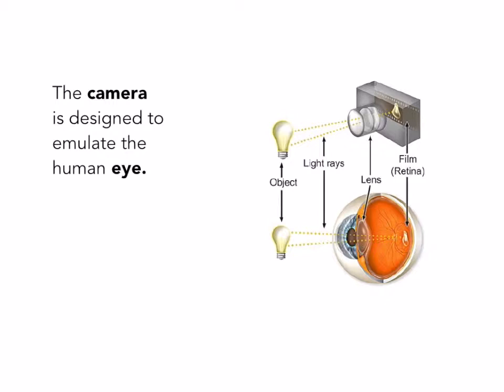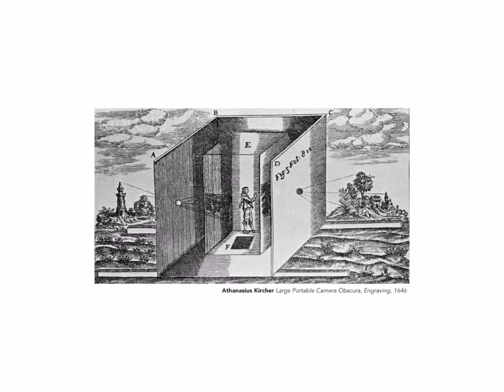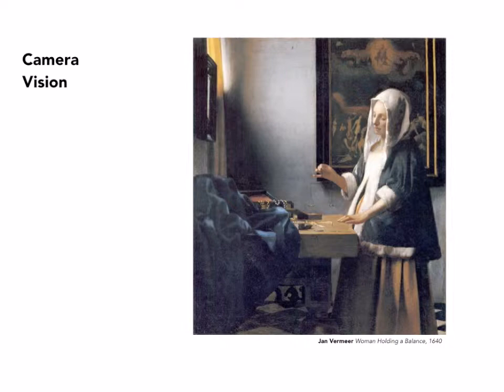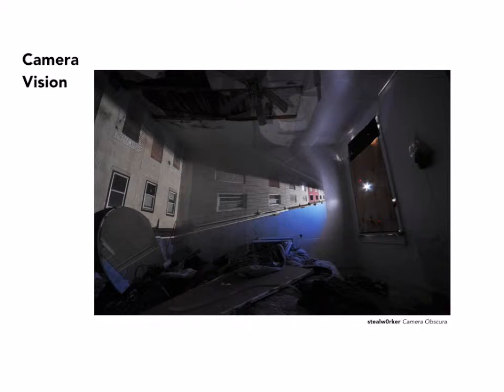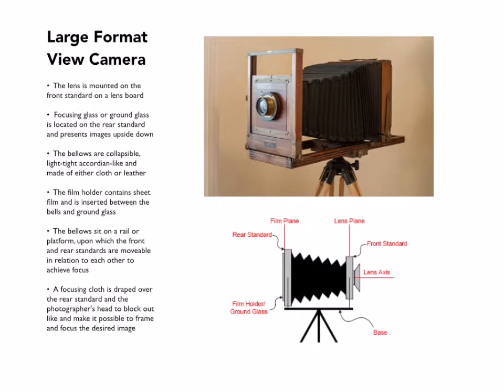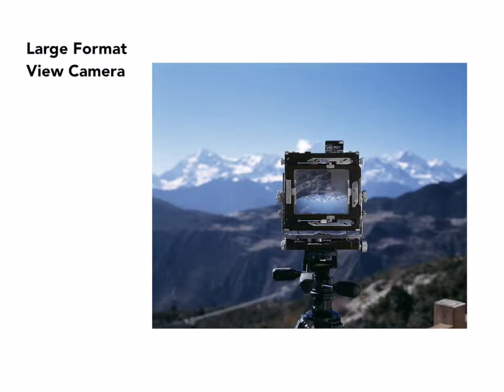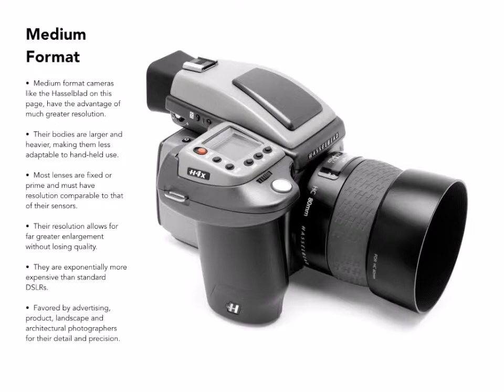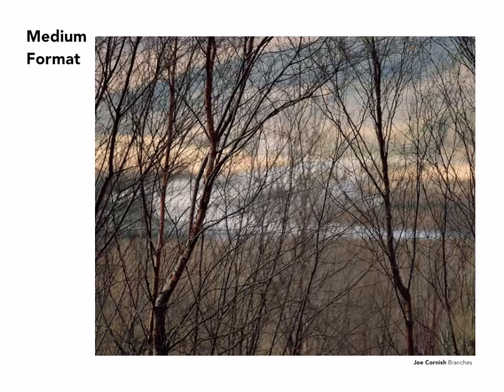UCLA PhotoComp Lecture Wk2 Pt1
The first of three lectures accompanying Week 2 of the UCLA Extension course Photographic Composition.